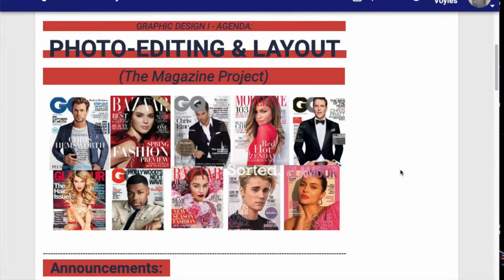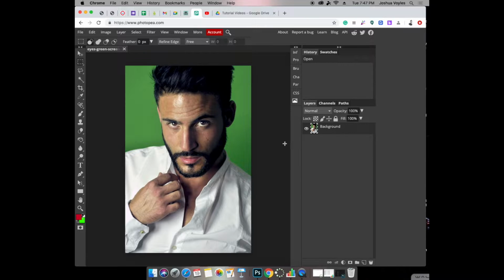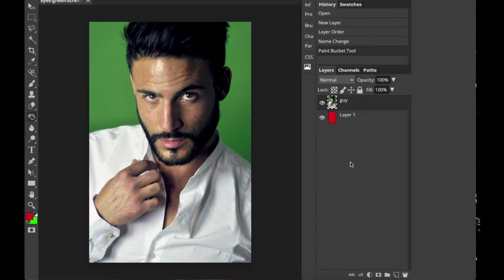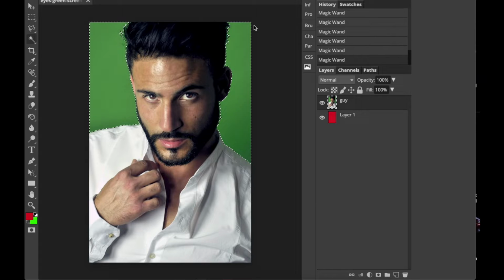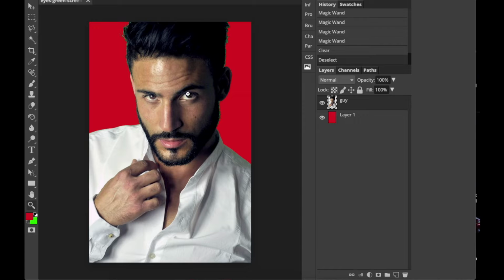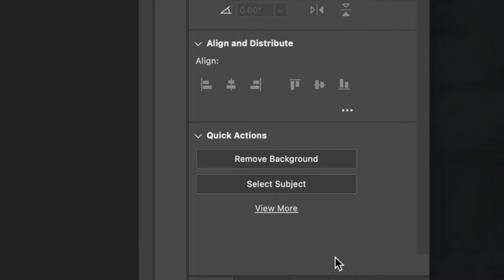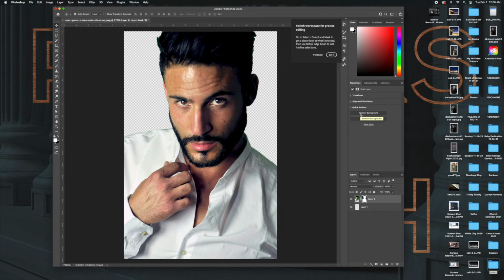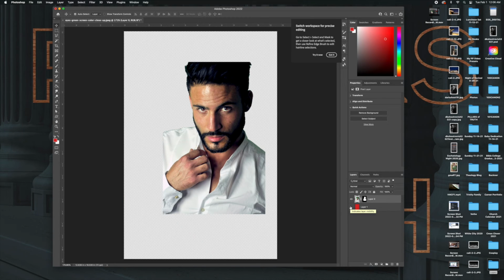Removing Green Screen